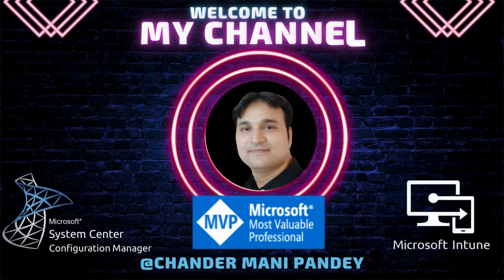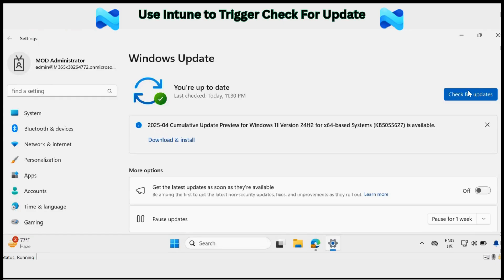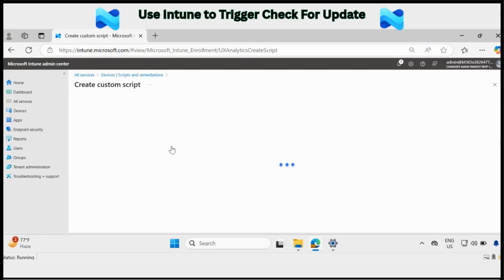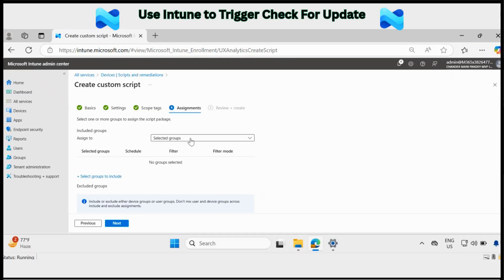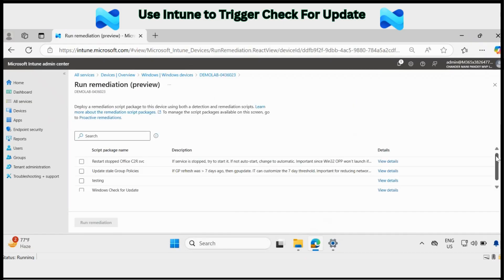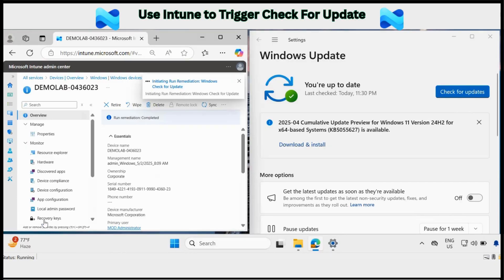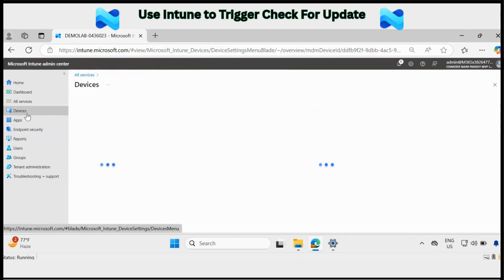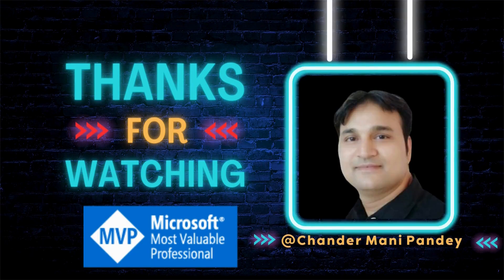Intune to Trigger Windows Check for Update Using Proactive Remediation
📚 Use Intune to Trigger Update Check | Force Windows Check for update using Intune | Check for Update | Intune to Trigger Windows Check for Update Using Proactive Remediation

👉 In this video I will show you how we can use a simple PowerShell script and deploy it through Intune’s Proactive Remediation feature to initiate the Windows Check for Update.